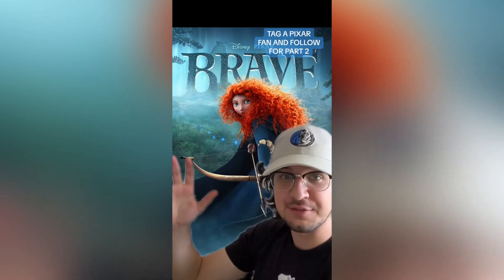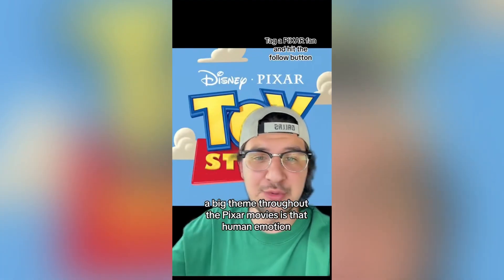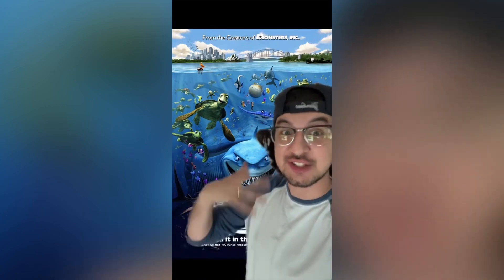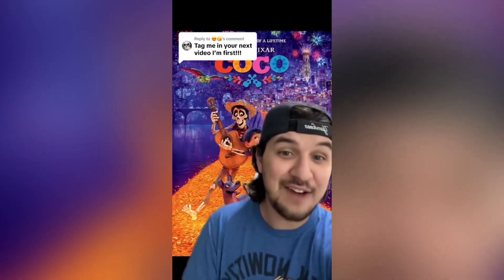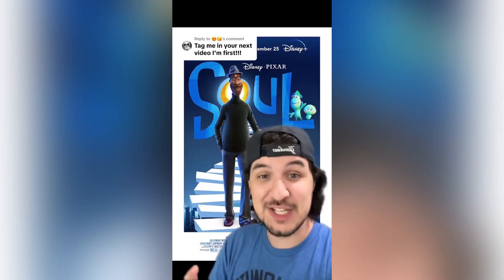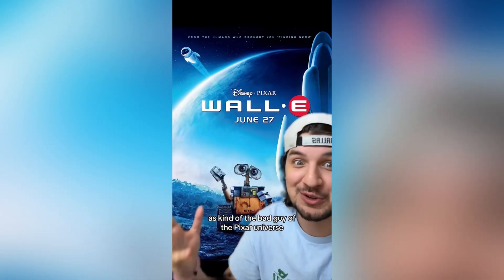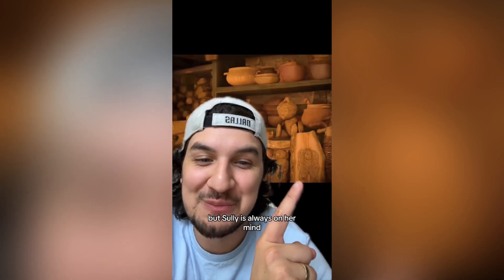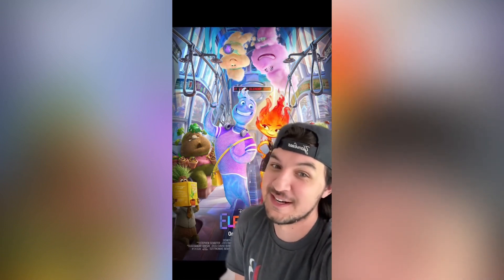HOW ELEMENTAL FITS IN THE PIXARTHEORY! ( PIXAR THEORY EXPLAINED)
HERE IS THE PIXAR THEORY FULLY EXPLAINED

AS WELL AS HOW ELEMENTAL FITS INTO THE THEORY!